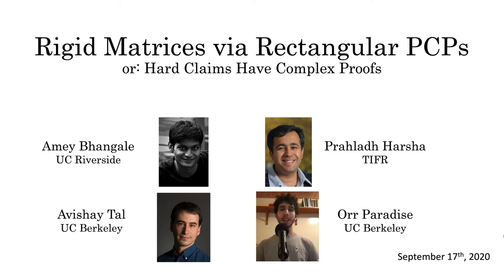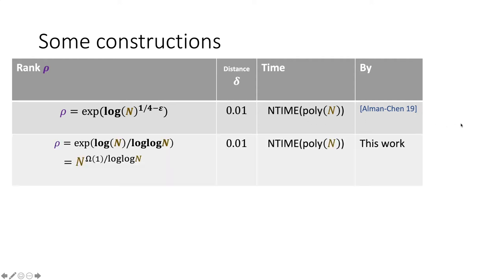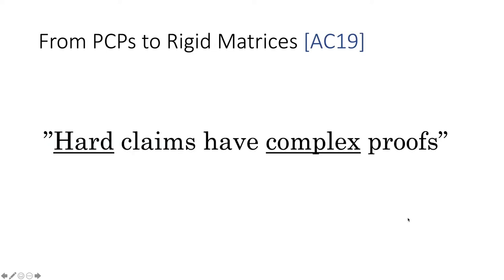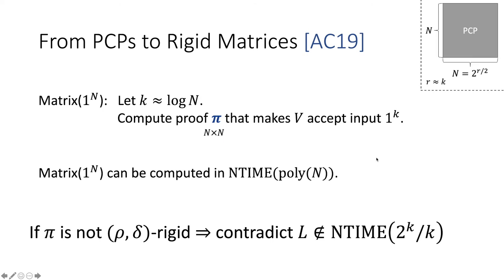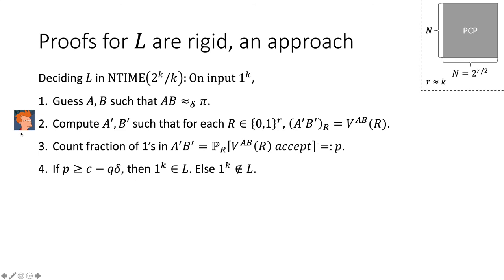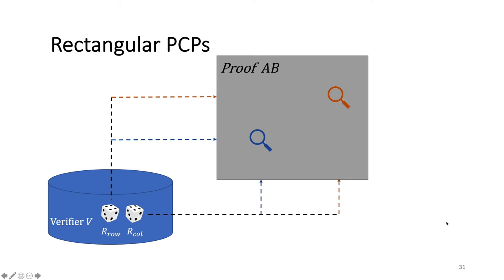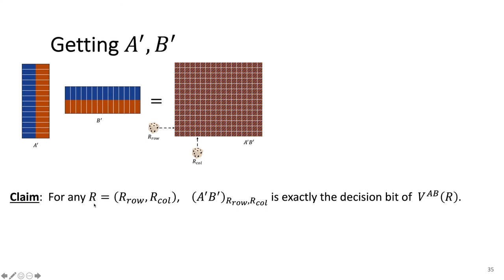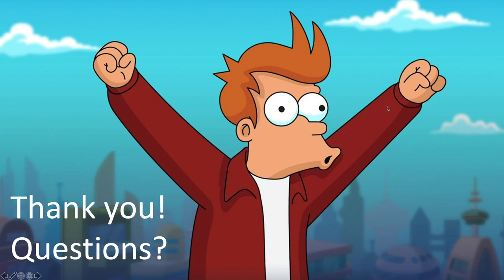Rigid Matrices from Rectangular PCPs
Amey Bhangale (UC ); Prahladh Harsha (TIFR); Orr Paradise (UC Berkeley); Avishay Tal (UC Berkeley)